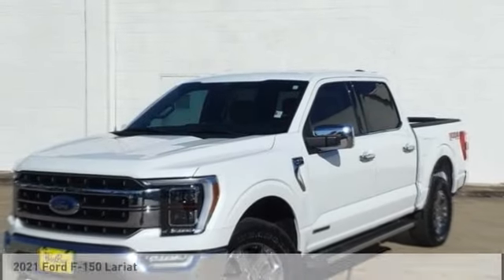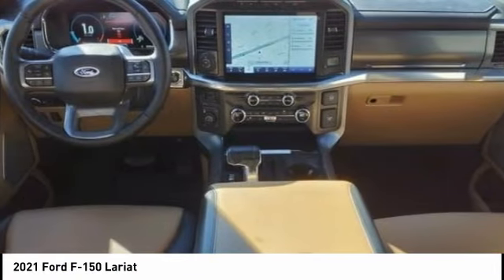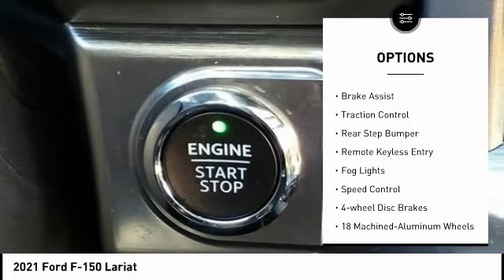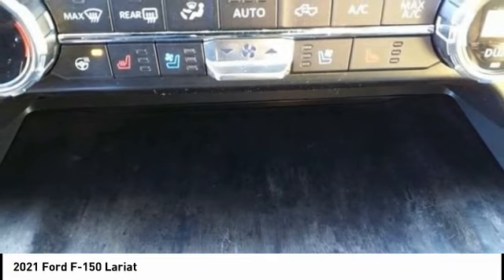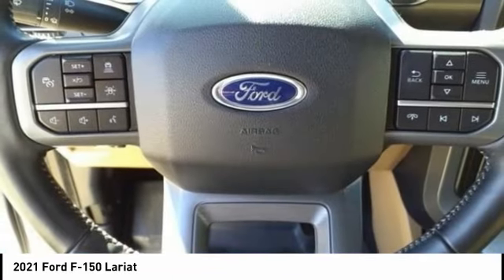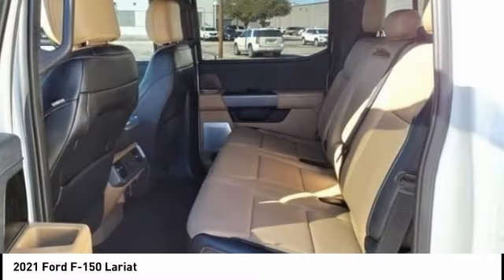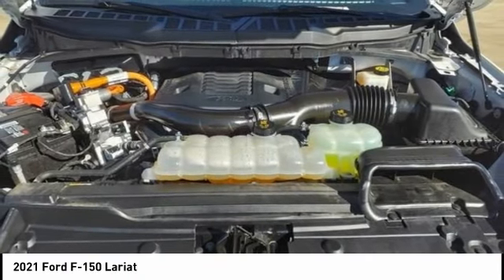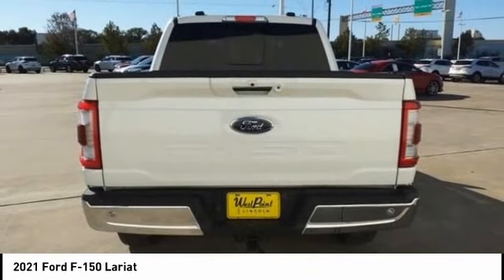2021 Ford F-150 Houston TX 2C279A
2021 Ford F-150 Lariat

CARFAX One-Owner. GREAT DEAL. GENTLY DRIVEN. LOADED W/ NAVIGATION, COOLED & HEATED SEATS, REARVIEW CAMERA W/ SENSORS, PANORAMIC VISTA ROOF, AM/FM radio: SiriusXM with 360L, SYNC 4 W/ APPLE & ANDROID CARPLAY, LANE KEEPING SYSTEM, BLIS W/ CROSS-TRAFFIC ALERT, 18 Machined-Aluminum Wheels, 2nd Row Heated Seats, 4-Wheel Disc Brakes, 4x4 FX4 Off-Road Bodyside Decal, 6 Chrome Running Board, 7 Speakers, ABS brakes, Adjustable pedals, Air Conditioning, Alloy wheels, Auto High-beam Headlights, Auto-dimming door mirrors, Auto-dimming Rear-View mirror, Automatic temperature control, Brake assist, Bumpers: chrome, Chrome 2-Bar Grille w/4 Minor Bars, Chrome Door & Tailgate Handles w/Body-Color Bezel, Chrome Single-Tip Exhaust, Chrome Skull Caps on Exterior Mirrors, Class IV Trailer Hitch Receiver, Compass, Connected Built-In Navigation, Delay-off headlights, Driver door bin, Dual front impact airbags, Dual front side impact airbags, Electronic Locking w/3.73 Axle Ratio, Electronic Stability Control, Equipment Group 502A High, Evasive Steering Assist, Exterior parking camera rear: With Dynamic Hitch Assist, Ford Co-Pilot360 Assist 2.0, Front Center Armrest w/Storage, Front dual zone A/C, Front fog lights, Front wheel independent suspension, Fully automatic headlights, FX4 Off-Road Package, Heated door mirrors, Heated front seats, Heated Steering Wheel, Hill Descent Control, Integrated Trailer Brake Controller, Intelligent Adaptive Cruise Control w/Stop & Go, Intersection Assist, Lariat Chrome Appearance Package, Leather-Trimmed 40/20/40 Front Seat, Leather-Trimmed Bucket Seats, LED Projector w/Dynamic Bending Headlamps, LED Sideview Mirror Spotlights, Low tire pressure warning, Memory seat, Monotube Rear Shocks, Navigation system: SYNC 4 Connected Navigation (w/Free 90-Day Trial), Occupant sensing airbag, Off-Road Tuned Front Shock Absorbers, Onboard 400W Outlet, Overhead airbag, Overhead console, Panic alarm, Partitioned Lockable Fold-Flat Storage, Passenger door bin, Passenger vanity mirror, Pedal memory, Power door mirrors, Power driver seat, Power Glass Sideview Mirr w/Chrome Skull Caps, Power passenger seat, Power Tailgate, Power Tilt/Telescoping Steering Column w/Memory, Power windows, Pro Power Onboard - 7.2KW, Pro Trailer Backup Assist, Radio data system, Radio: AM/FM SiriusXM w/360L, Radio: B&O Sound System by Bang & Olufsen, Radio: B&O Unleashed Sound System by Bang & Olufsen, Rain-Sensing Wipers, Rear reading lights, Rear seat center armrest, Rear step bumper, Rear window defroster, Remote keyless entry, Rock Crawl Mode, Security system, Speed control, Speed Sign Recognition, Split folding rear seat, Steering wheel mounted audio controls, SYNC 4 w/Enhanced Voice Recognition, Tachometer, Telescoping steering wheel, Tilt steering wheel, Traction control, Trailer Tow Package, Tray Style Floor Liner, Turn signal indicator mirrors, Universal Garage Door Opener, Variably intermittent wipers, Ventilated front seats, Voltmeter, Wheels: 18 Chrome-Like PVD. Recent Arrival!brbrbrWest Point Lincoln offers quality vehicles at below market pricing. Located at 11666 Katy Fwy, Houston, TX 77043.brbrAwards:br * NACTOY 2021 North American Truck of the Year